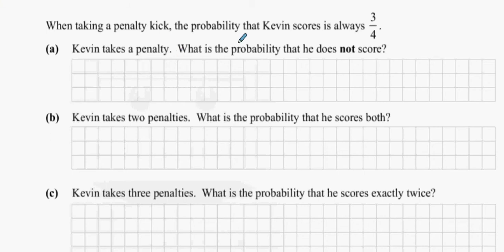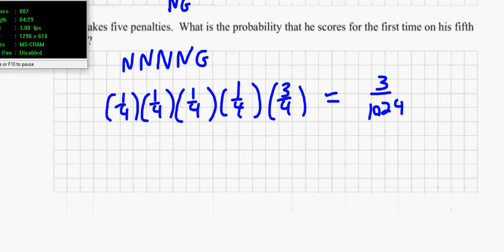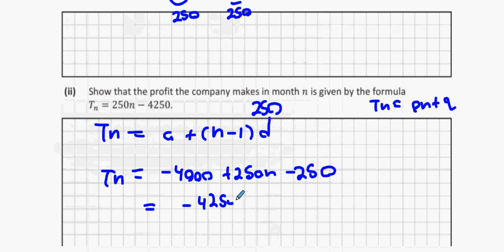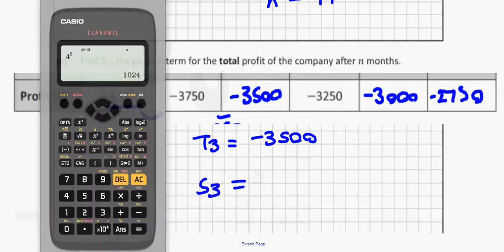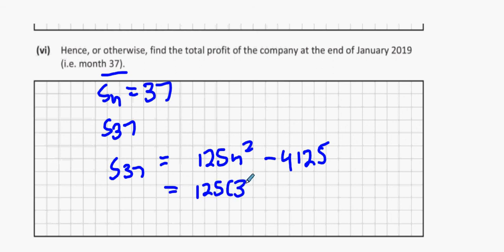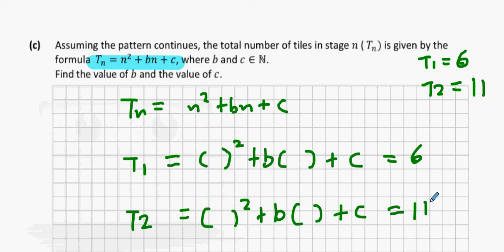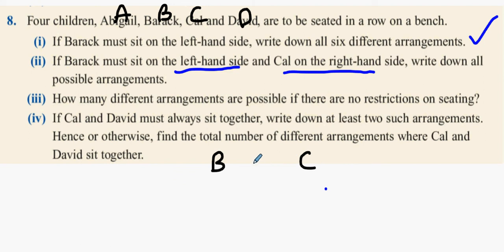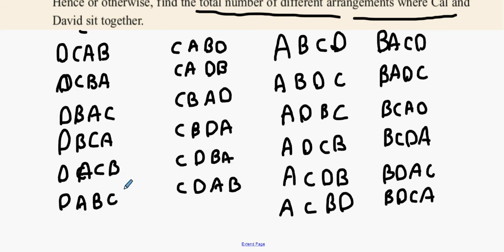last minute revision